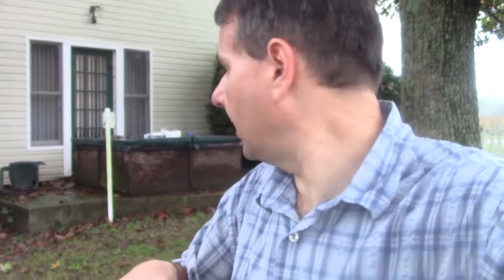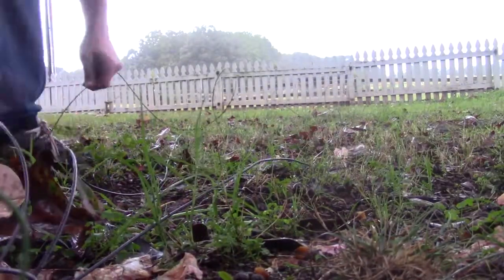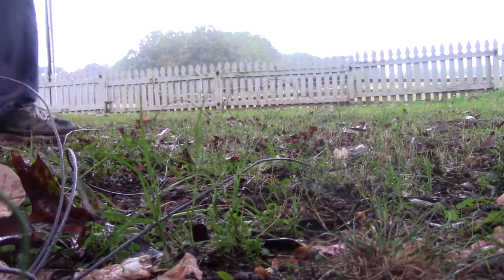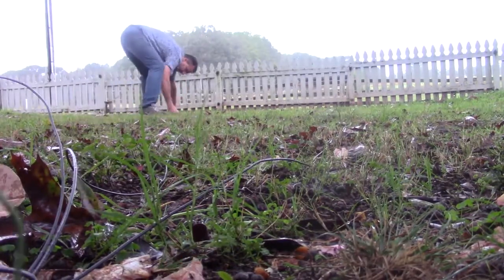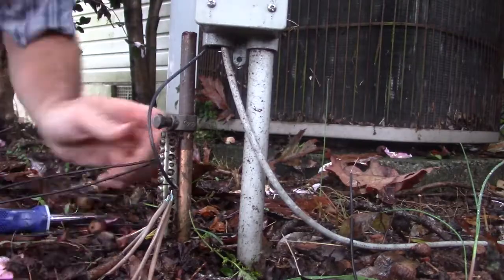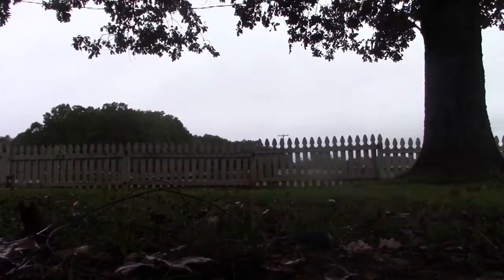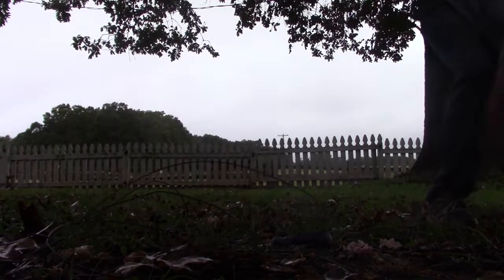Laying down Ground Radials for Vertical Antenna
In this video I show how I lay down ground radials to help improve the signal/efficiency of my 40m 1/4 Vertical Antenna.  Remember, more radials that are shorter are better than fewer that are longer.  The general rule is put down 4 wavelengths of wire in the ground and try to get about 16-20 radials installed.  If you can't make it perfect, don't worry.  If you can't do 360 degrees worth of radials, don't worry!